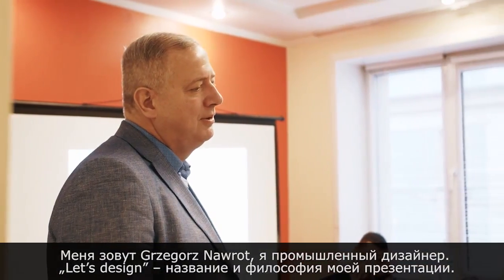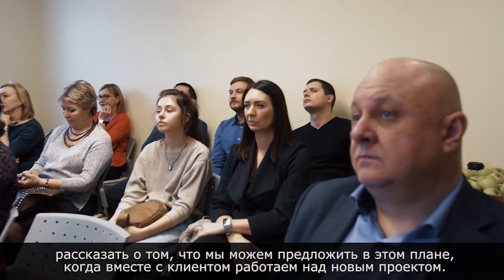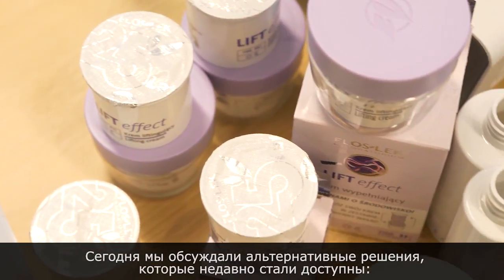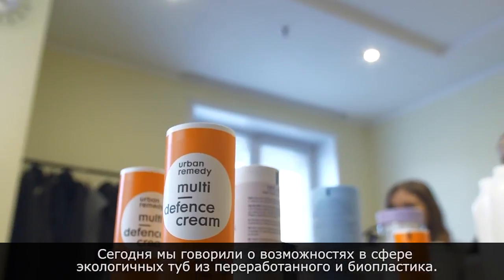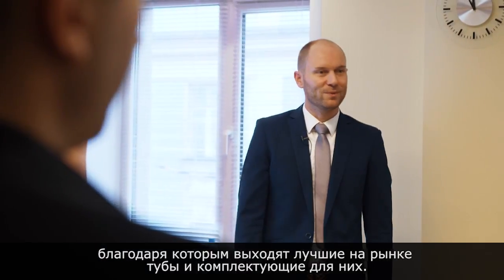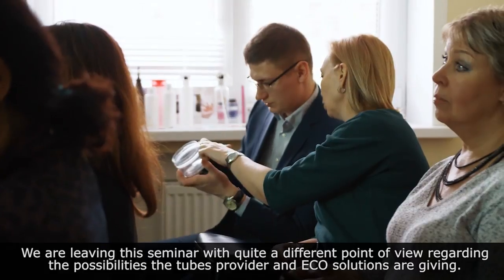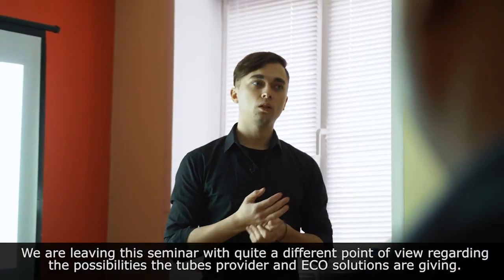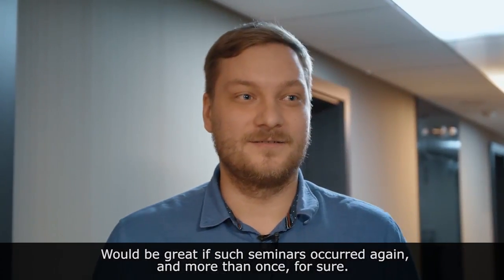Закрытая конференция по упаковке CentrUpak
Организатор конференции ООО "Центр Фармапак", ЦентрУпак / CentrUpak.
Тема закрытого семинара по упаковке: Экология. Дизайн. Качество.
Во время конференции мы и наши партнеры поделились свомим знаниями на тему экологичных материалов в упаковке, альтернативных экологичных решений, декорирования упаковки, а также на тему дизайна и внедрения новой упаковки. Отдельная секция была посвященя тубам, в том числе из экологичного пластика.